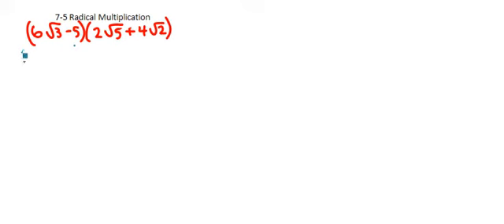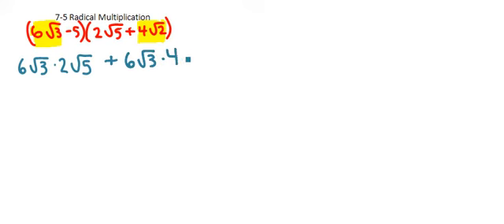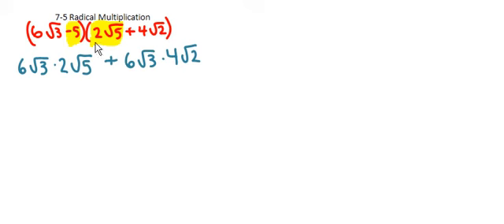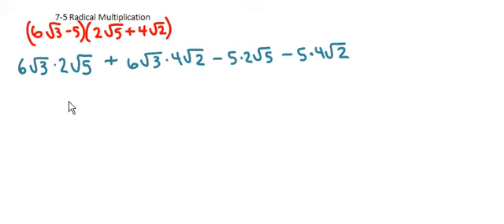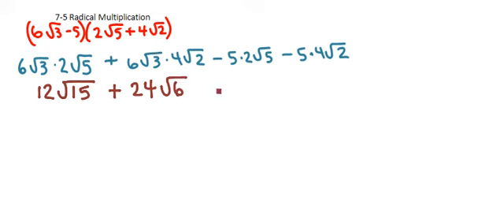7 5 Radical multiplication1